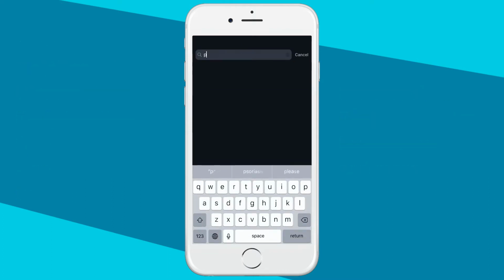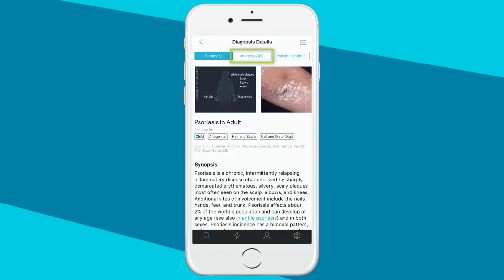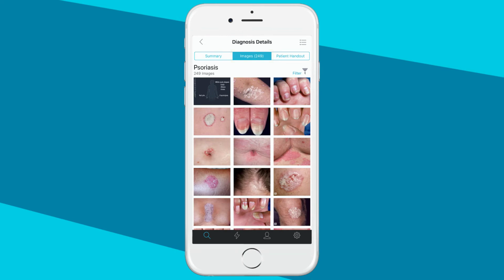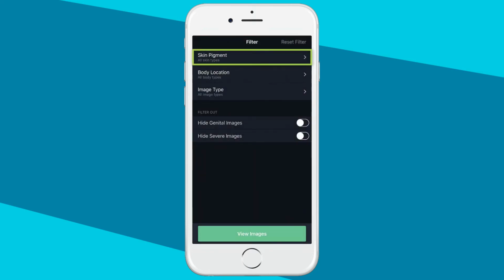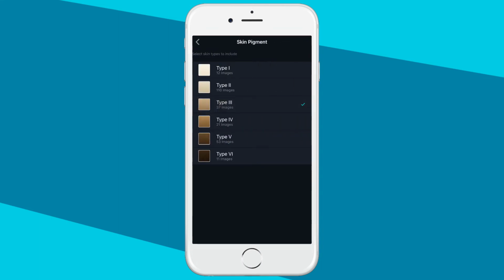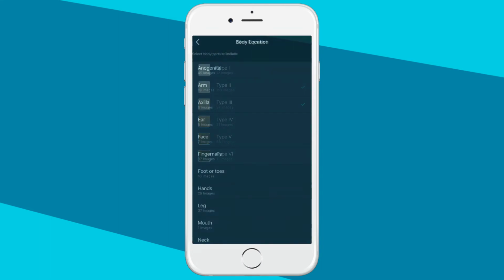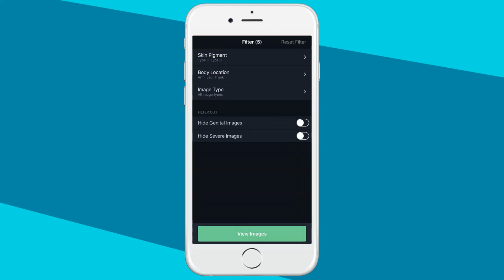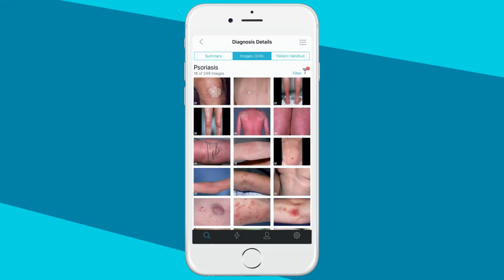iOS Filter Images Tutorial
Using the filter images feature, quickly access images that best match your patient's presentation.